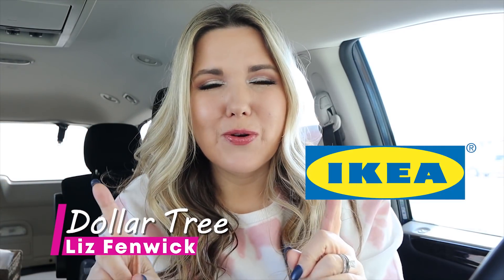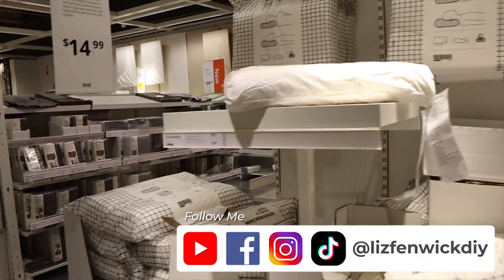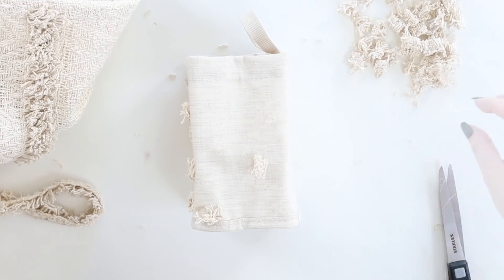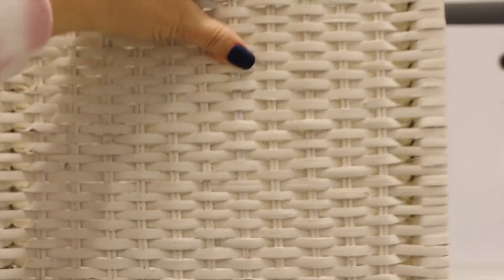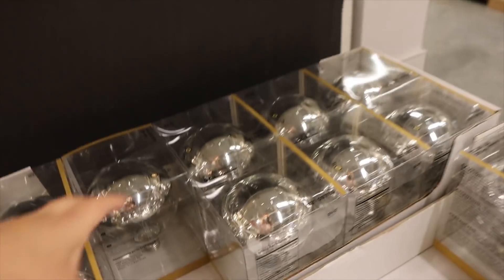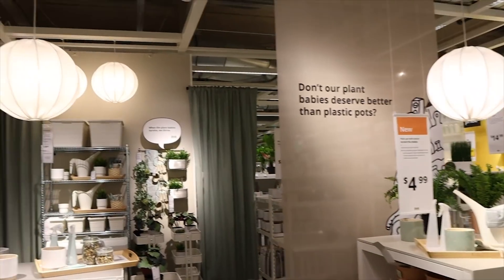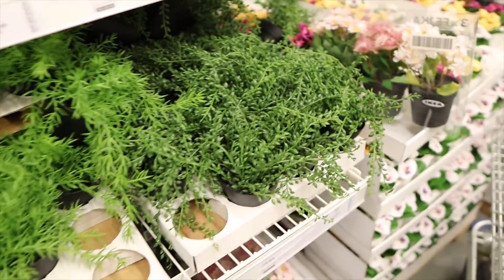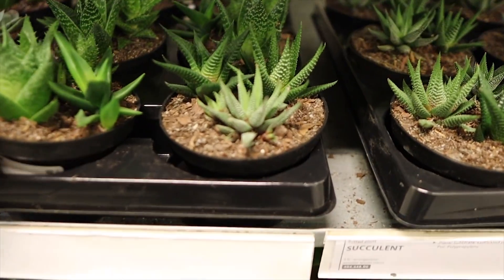IKEA 2021 Shopping Spree + IKEA DIYs you seriously have to try!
and use my code LizFenwickJet
to get 3 FREE JetPacks with the purchase of a BlendJet!

Products Used in Today's video:
Geometric Beads
Staple gun
My Scissors
Cutting Mat
Macrame Cord
My drill: Drill
Foam Brushes
Waverly chalk paint white
Cricut Explore Air 2

IKEA 2021 Shop with Me - Ikea DIYs and Ikea hacks

WRITE ME!